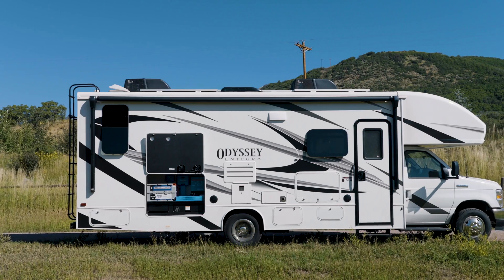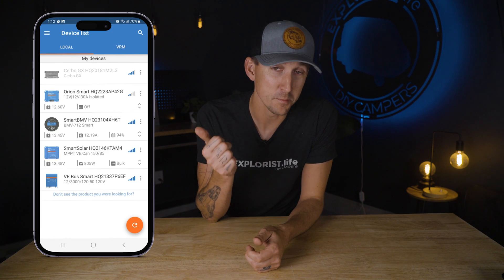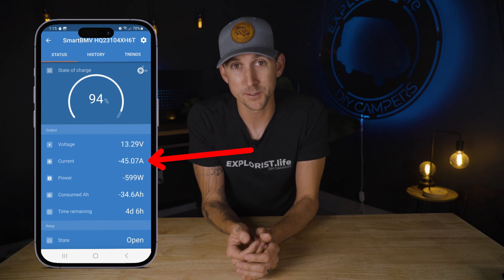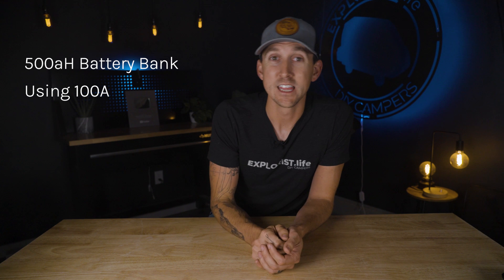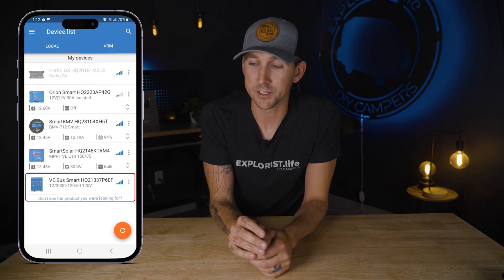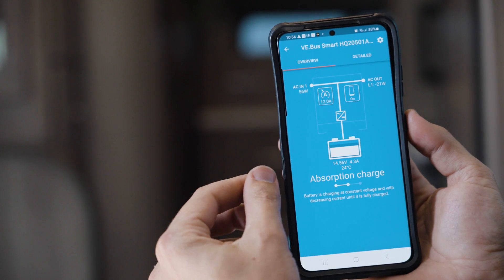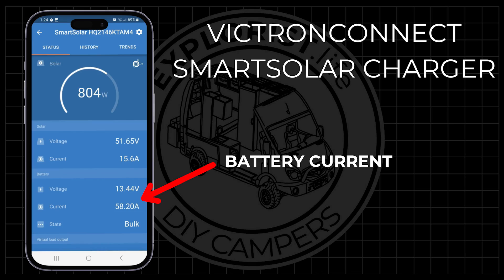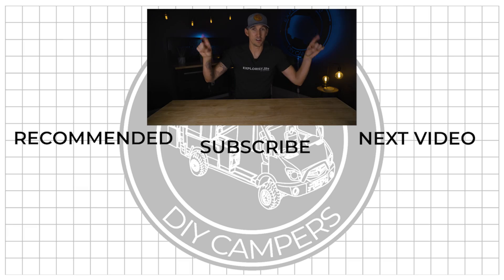VictronConnect App Basics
The VictronConnect app allows you to control and monitor various Victron Energy products in a camper electrical system. The app is incredibly feature-rich but can sometimes be overwhelming. In this video, we will cover the bare bones of what you need to know to ensure your electrical system is functioning properly. This blog post assumes that all of the Victron components in the system have been installed, set up, and programmed.

00:00 Introduction
00:59 VictronConnect App
01:18 VictronConnect Main Menu
01:37 BMV-712/SmartShunt
01:53 BMV - State of Charge
02:19 BMV - Current
03:13 BMV - Time Remaining
04:10 MultiPlus Inverter/Charger
04:35 Multiplus - On/Off
04:59 Multiplus - Shore Power Input Current Limit
05:41 Orion DC DC Charger
06:04 SmartSolar Charger
06:16 SmartSolar - Wattage
06:38 SmartSolar - Battery Current
07:12 SmartSolar - History Tab
07:44 SmartSolar - PMAX
08:07 SmartSolar - Battery Max Voltage